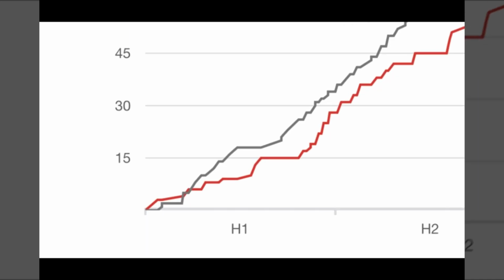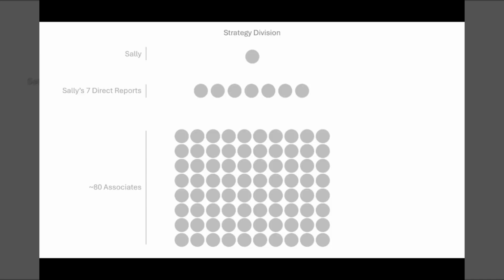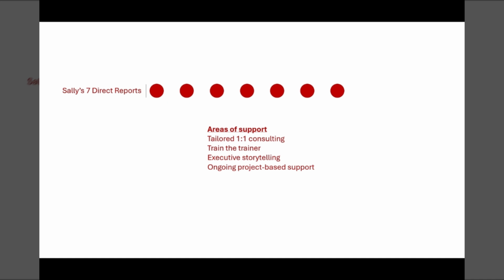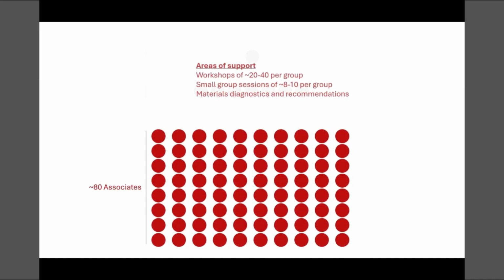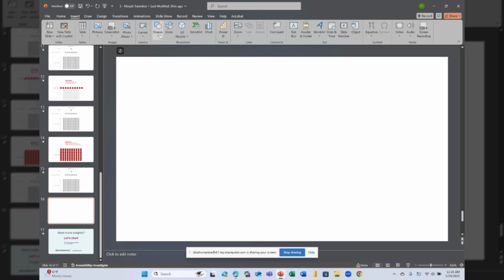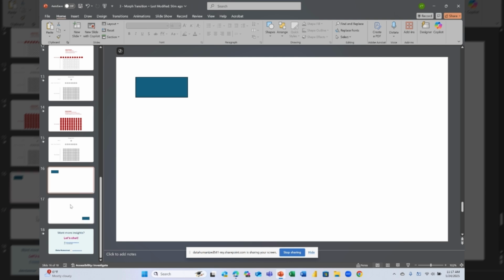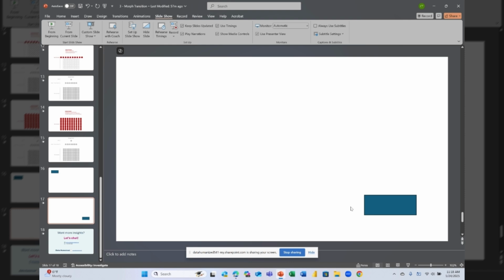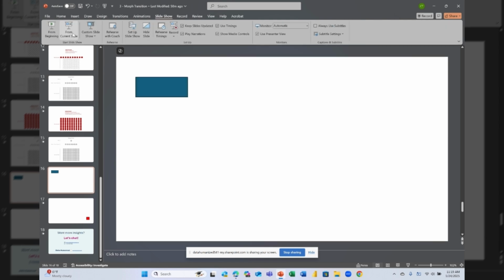Morph Transition in PowerPoint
Learn how this simple transition can be a very powerful tool for data-driven storytelling.